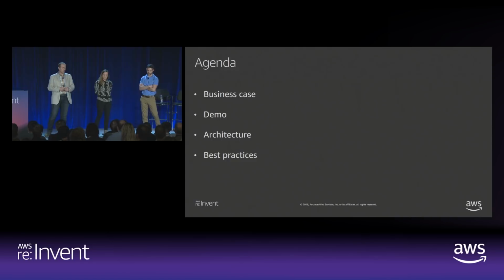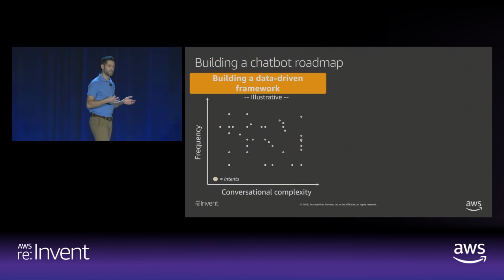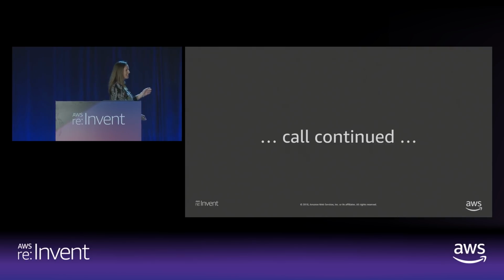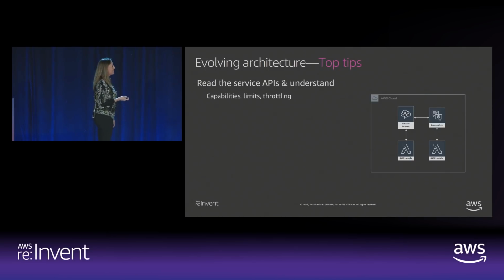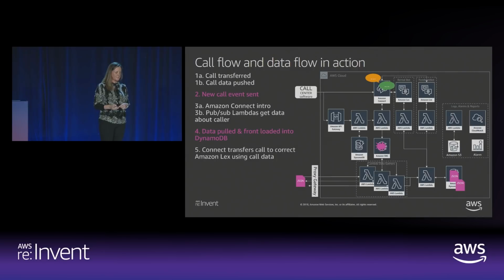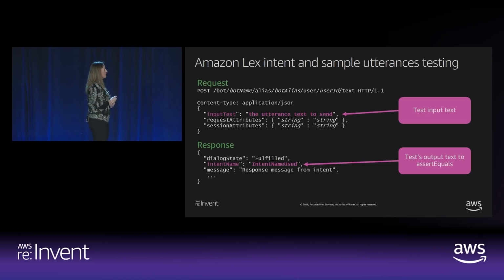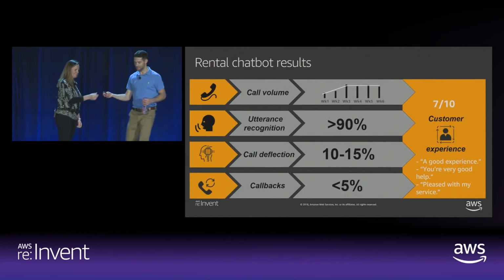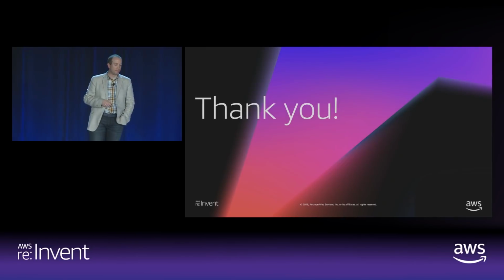AWS re:Invent 2018: Bring the Power of AI to Your Amazon Connect Contact Center (BAP322-R1)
With Amazon Connect, a cloud-based contact center service, businesses can create dynamic contact flows that provide personalized caller experiences by taking history and past context into consideration to anticipate callers’ needs. Join us to learn how customers are executing successful strategies using Amazon Lex to add NLU chatbots into their Amazon Connect customer experience workflows. Learn how using Amazon Lex, an AI service that enables you to create intelligent conversational chatbots that can turn your contact flows into natural conversations using the same technology that powers Amazon Alexa. Learn how to automate repeatable routine tasks such as password resets, order status, and balance inquiries without the need for an agent. Complete Title: AWS re:Invent 2018: [REPEAT 1] Bring the Power of AI to Your Amazon Connect Contact Center (BAP322-R1)